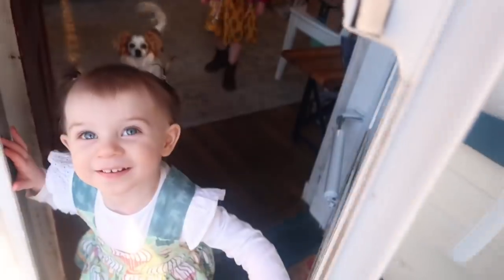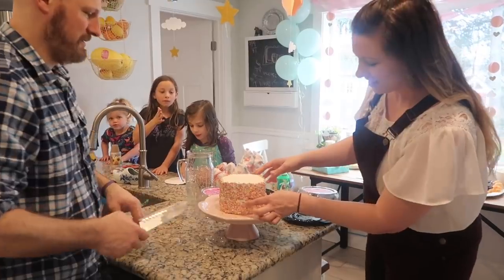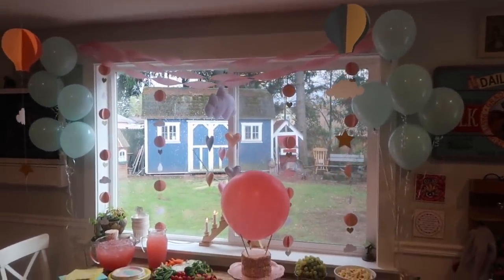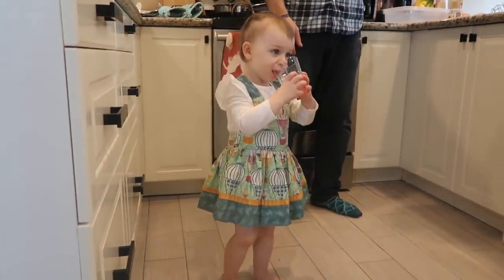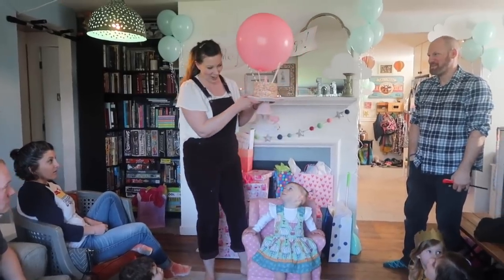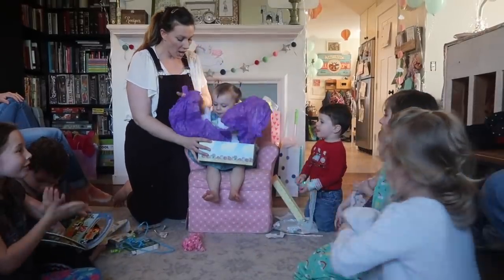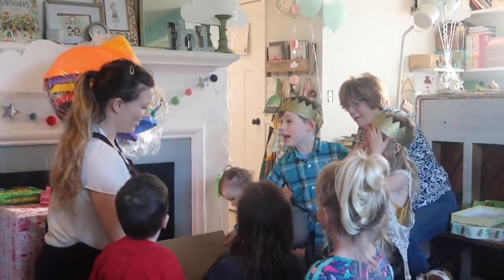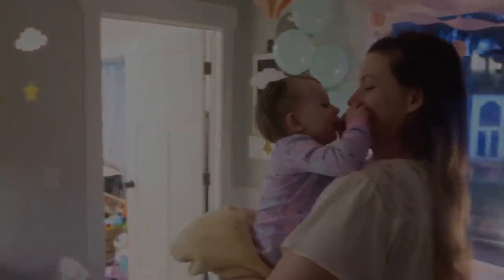EASY HOT AIR BALLOON BIRTHDAY PARTY!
(Sorry to the notification crowd that might be sleeping!  I wish I was!)